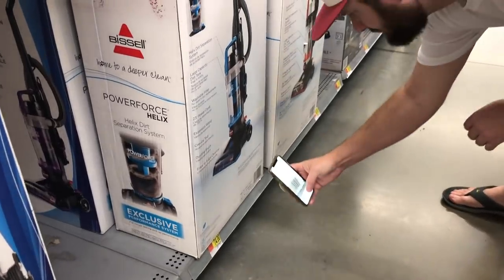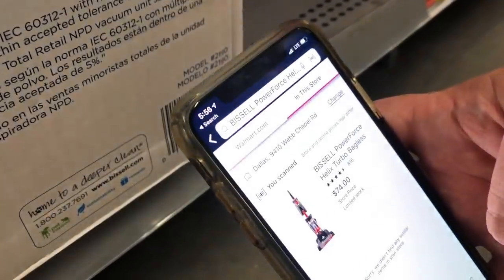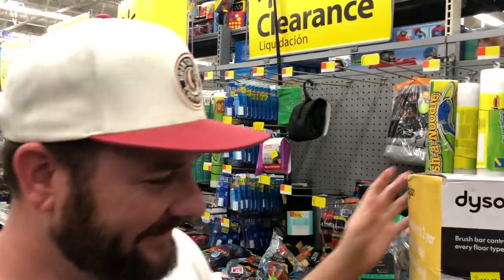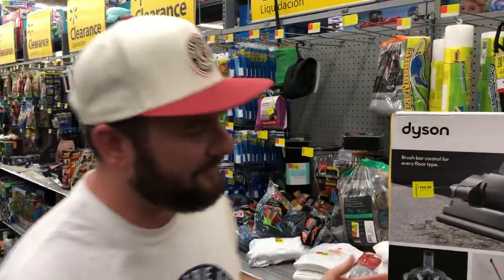🔥 WALMART VACUUM CLEARANCE - Up to 90% off Brands like Dyson, Shark & More!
I headed out to Walmart today to check out a vacuum cleaner clearance that I heard about and wanted to show you guys some of the deals! About the most that I found off any one vacuum was 80% off, but there are some people finding some of these for up to 90% off.

Remember to use that Walmart app while in store to scan the items because the price on them isn't always the actual price.

Come back and let me know if you guys spot any of these deals!